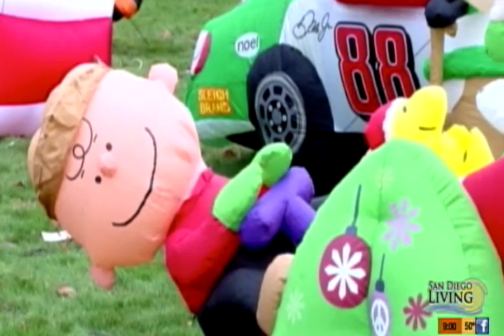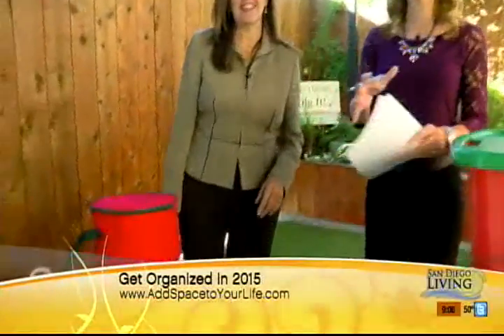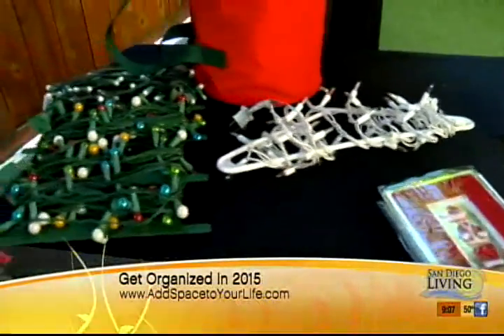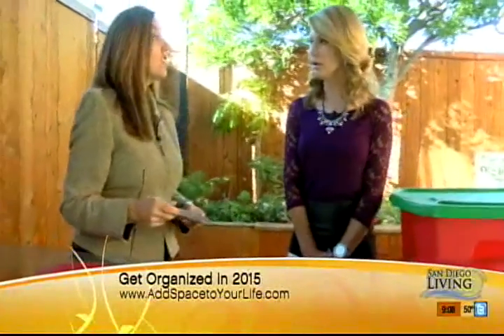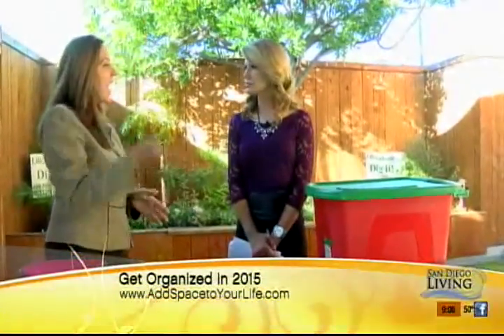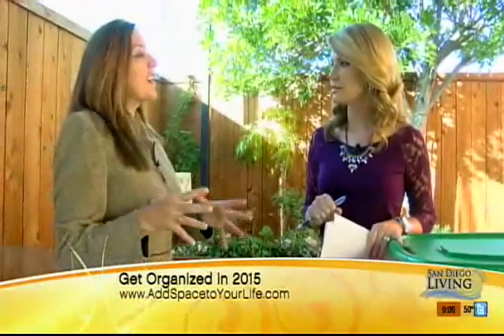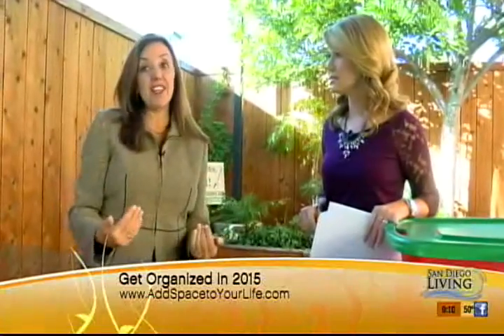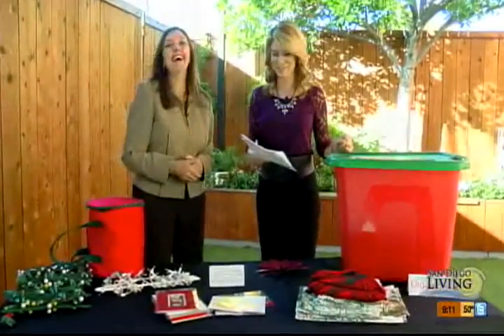Get Organized After The Holidays with Kathi Burns on San Diego Living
Here are a few tips that I mentioned during this news segment.

Remember - This is the perfect opportunity to get rid of the old as you bring in the new!

1. Use color-coded containers so next year you can find your decorations quickly right now on clearance - grab them this week

Containers follow a basic organizing principle - they create a contained, confined amount of space by using a preset # of containers, this way your collection will have boundaries and you will know when you have too many decorations

2. Stop adding boxes to your collection - create limits by using a set # of containers

Using colored bins also ensures that whoever you send to the attic or garage will retrieve the right items!

3. Store your regular decor in the holiday bins as you empty them and set up for the season.

This helps your house from becoming cluttered during the holidays.
As you put away your holiday trimmings, you can replace them with your year-round tchotchkes,  candles, etc brought out from the bins.

4. When packing up your decorations, also make sure to pack up the holiday CDs you won't need them throughout the year and you will find them at a perfect time next year!

5. Donate your used holiday cards to St Jude's Ranch - they recycle and turn them into new cards. They also now accept greeting cards of all types all year long so there is no need to keep stacks of old greeting cards.

How to know which cards to let go of?
If they are simply signed Love, aunt Betty - pay them forward
If they have a very meaningful note that means a lot to you - save it in your memory bin

If you receive cards with photographs, don’t feel obligated to keep them. Smile at them and recycle them instead of stuffing them into a drawer!

St. Jude's Ranch for Children
Attn:  Recycled Card Program
100 St. Jude's Street
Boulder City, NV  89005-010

If you have any leftover unused Christmas cards, either donate them at the same time you donate your used cards or store them in your holiday bins for next year. Do not leave them lying around gathering dust until next December!

6. If you made a gift list, pack that away as well for next year’s reference
If you haven’t made a gift list, this is your chance to get a jump start on next year - make one before you pack up

Make a note of who you received gifts from and who you gave gifts to while it is fresh in your mind
this also helps with thank you notes and follow-up calls
It will also remind you of who you need to buy for next year

7. Store your lights properly - use handy light caddies or create your own with coat hangers or magazines - make sure to roll them with a positive plug wound last!

8. Donate items that you have not used during the past few holidays. You know the ones!

9. Once packed up again, store your holiday bins up high and out of the way so you are not tripping over them throughout the year

We will have more tips to help you move into a more organized New Year - January is GO (Get Organized) Month.

Kathi is the founder of Organized and Energized!, a professional organizing and image consultancy, her mission for almost two decades has been to end overwhelm, energize, and transform lives by creating systems people can embrace and stick to.

Kathi provides one-on-one consulting, has published two books, and created
numerous online training programs. She also conducts employee training programs, education, and lunch and learns on a variety of organizing and productivity topics.

Kathi is a fantastic speaker that engages, educates, entertains, and motivates audiences. Her advice has been featured in multiple national media outlets including Oprah Magazine, Martha Stewart Living, Better Homes and Gardens, Entrepreneur Magazine, and more. Additionally, she is a frequently called upon guest expert for NBC, Fox, and CW6 News.

Recently, Kathi's focus has been on her podcast "ORGANIZED & ENERGIZED! The Podcast" and bringing actionable insights to entrepreneurs who want to enjoy more success and increase their freedom within their business by implementing tactics to eliminate the busyness that stunts their productivity.